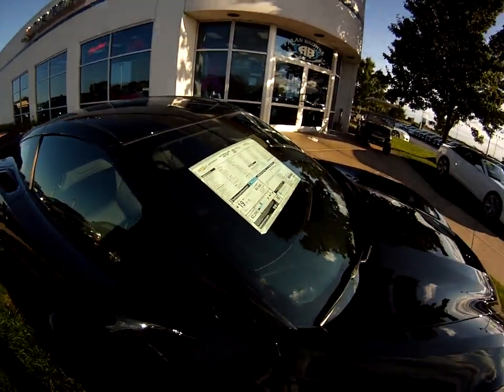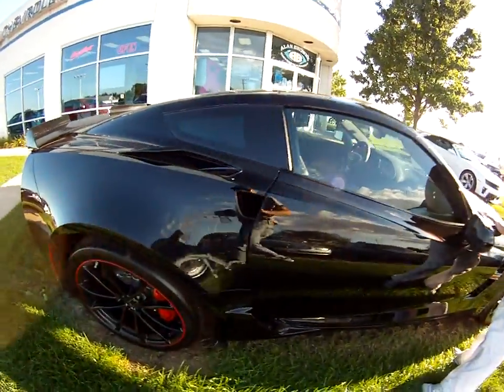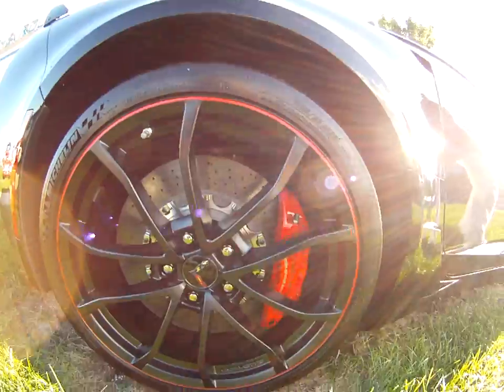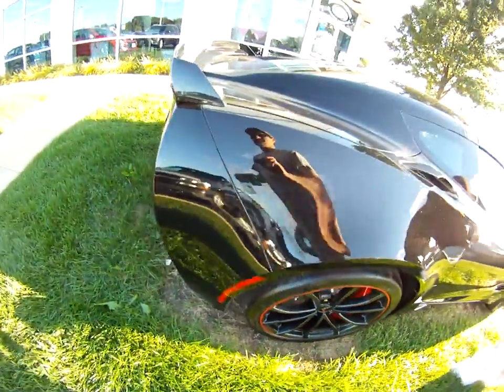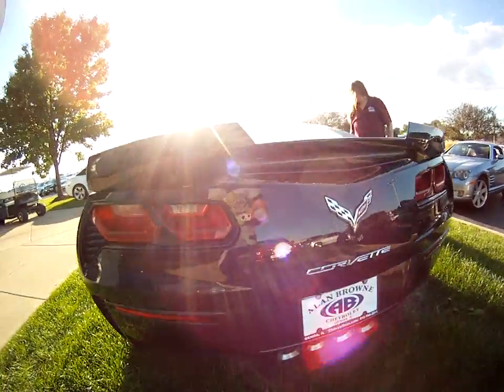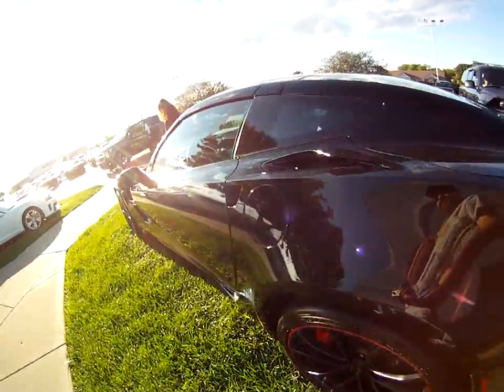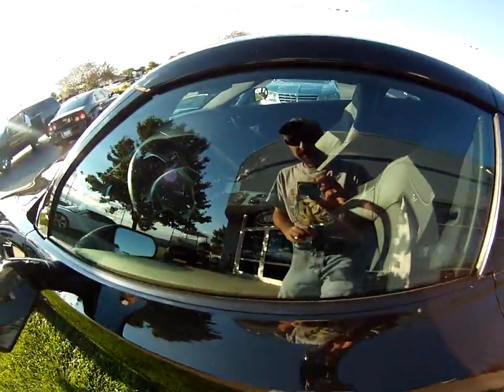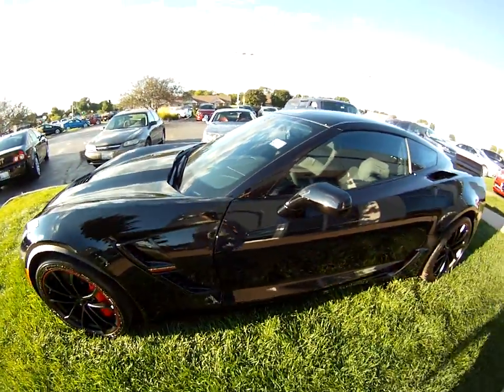2017 corvette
2017 corvette walk around.